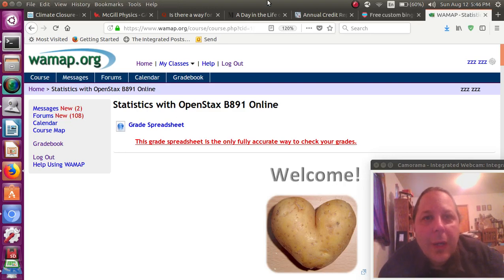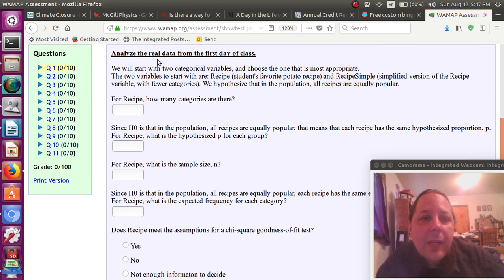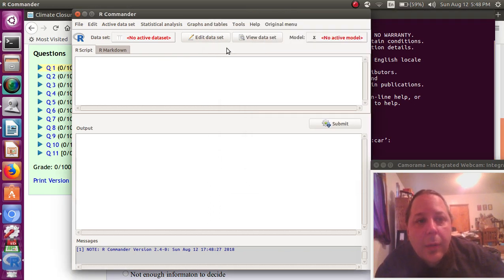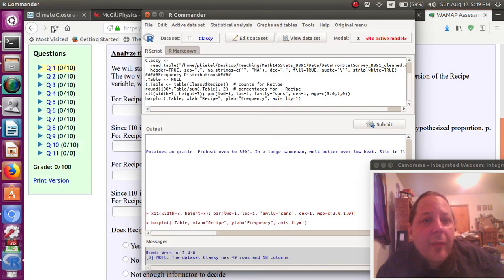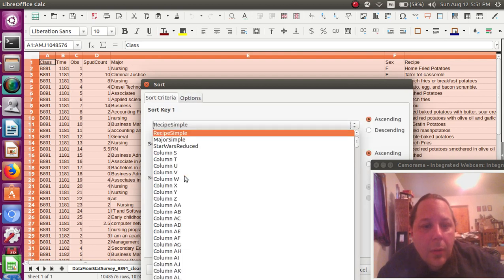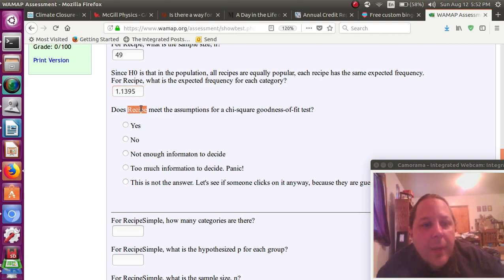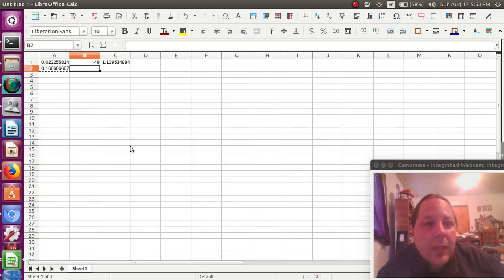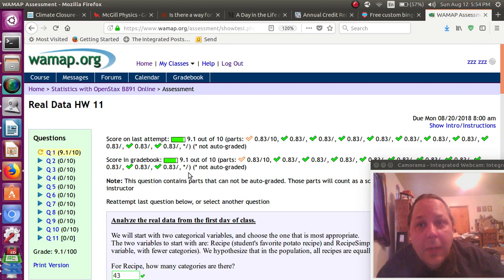Real Data HW 11 pt 1 Example